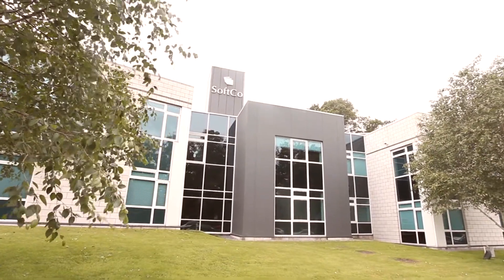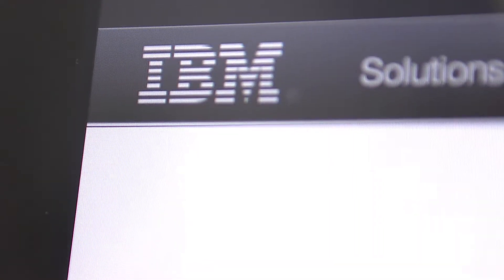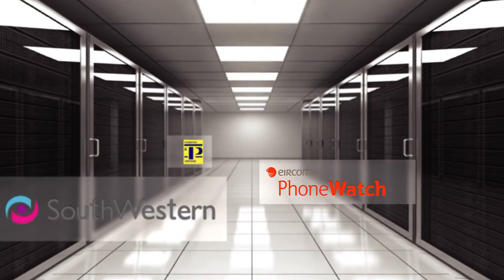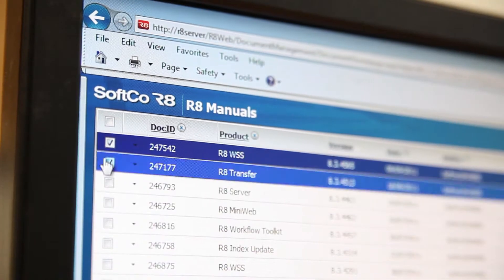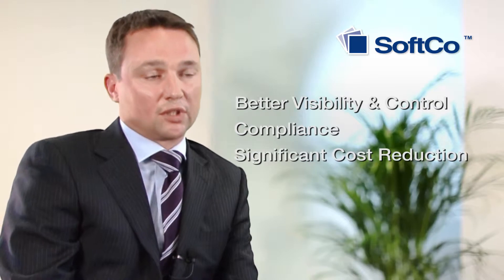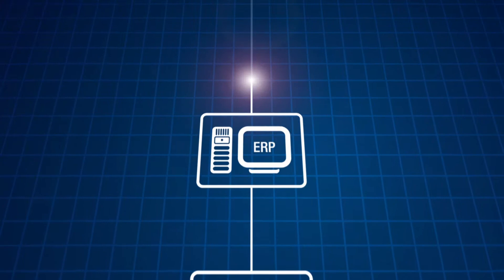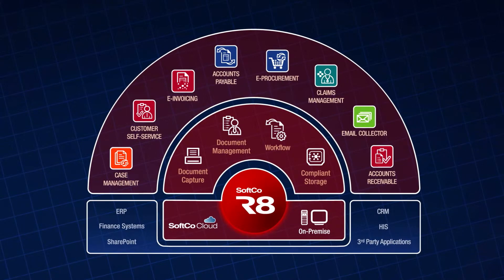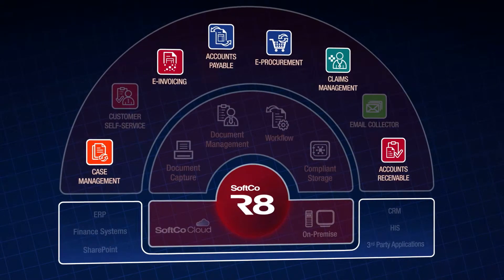An Introduction to SoftCo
SoftCo have been delivering Document Management and Workflow solutions to our corporate and SME clients for over 23 years. Our solutions are proven to cut costs, improve efficiencies and deliver compliance. Our Cloud and on-premise solutions include Accounts payable automation, E-Procurement, E-Invoicing, Case Management and Document Management among other business process automation solutions.